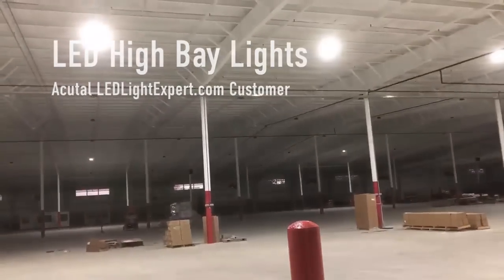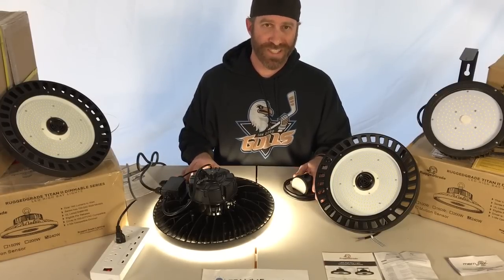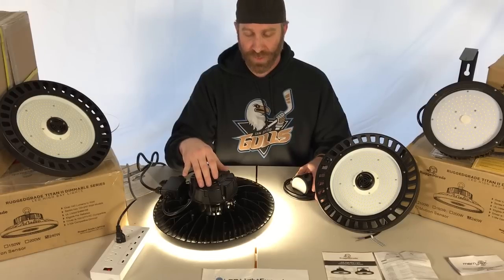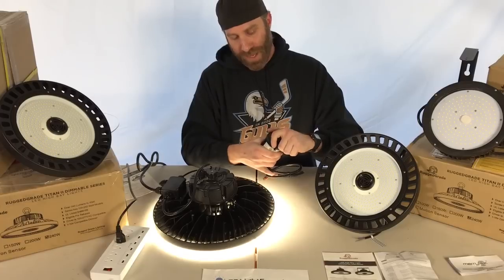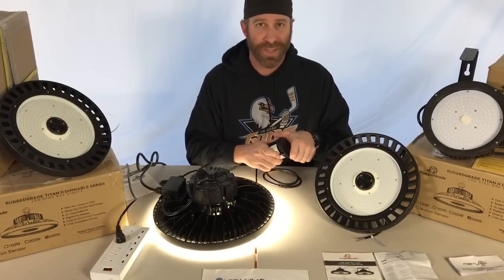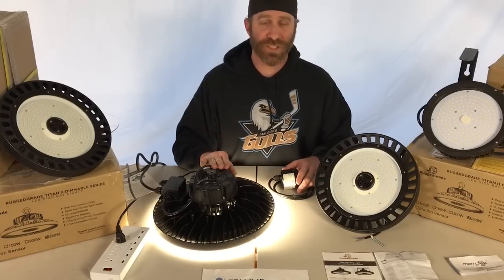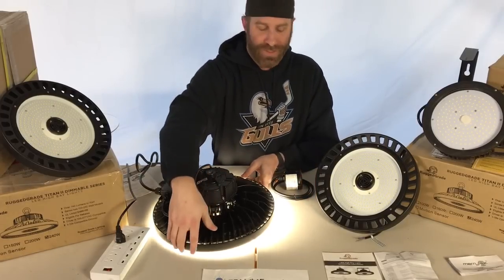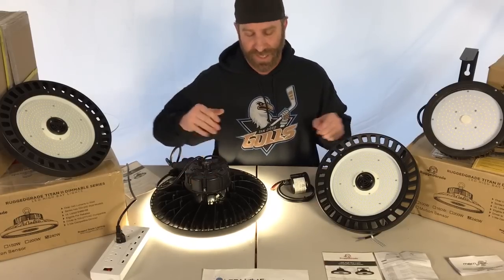LED Warehouse Motion Sensor Lights - Motion Sensor High Bay Lights Explained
LED Warehouse Motion Sensor Lights - Motion Sensor High Bay Lights

See our full LED Warehouse lights video for a bigger overview.  This focuses on just motion sensors

-IR vs Microwave
-occupancy sensor
-adjusting dip switch settings
-dusk to dawn settings